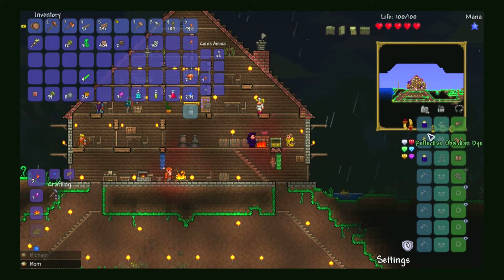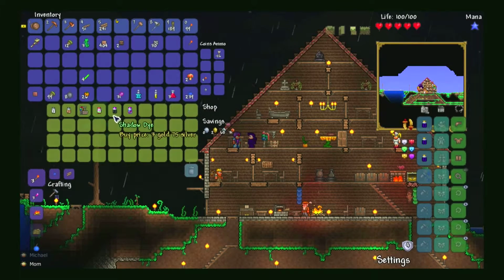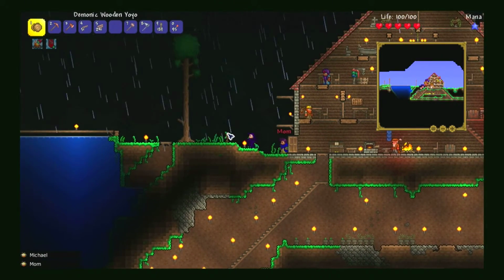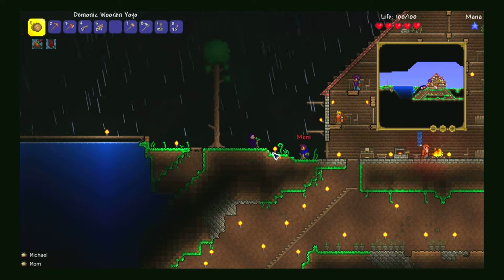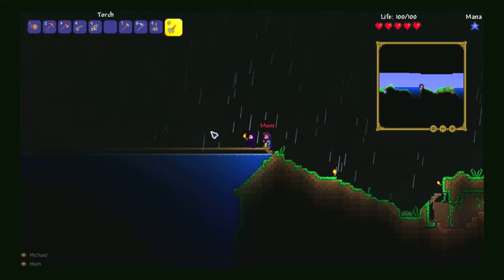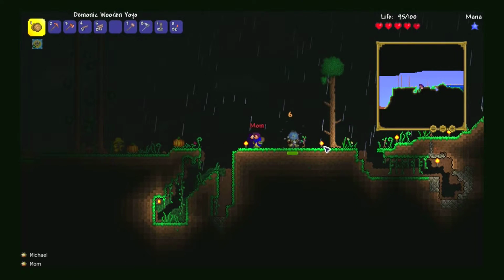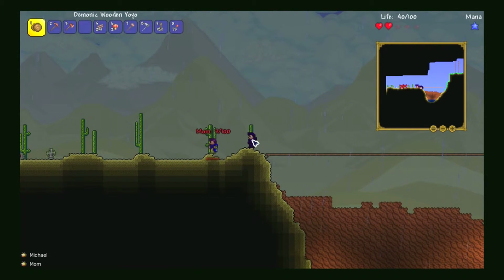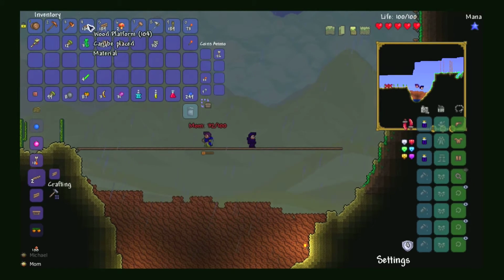Terraria Family Episode 12 "Death by Antlion"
A weekly series in which I ask my family to join me for Terraria 1.3. My parents are not gamers. This should be fun...

"Dig! Fight! Build! Blending elements of classic action games with the freedom of sandbox-style creativity, Terraria is a unique gaming experience where both the journey and the destination are as unique as the players themselves!"

Terraria is owned by Re-Logic. Game footage recorded with the elgato Game Capture HD. Audio recorded with Audacity and Mumble. Video editing done with CyberLink PowerDirector 10.